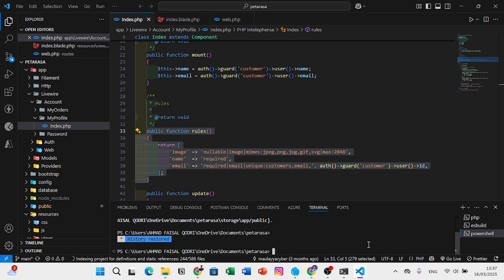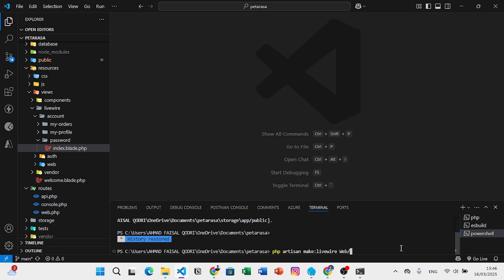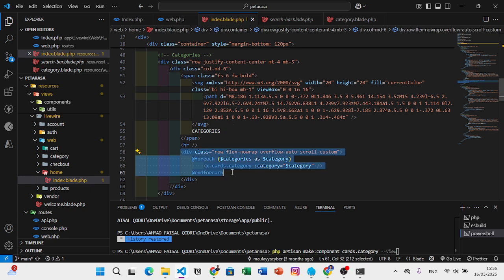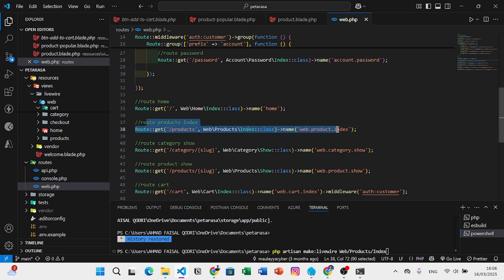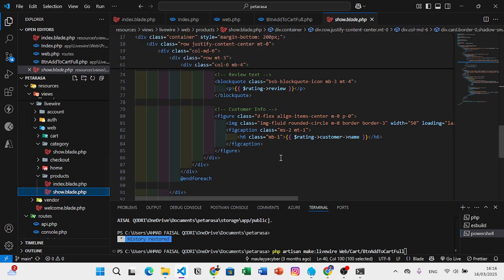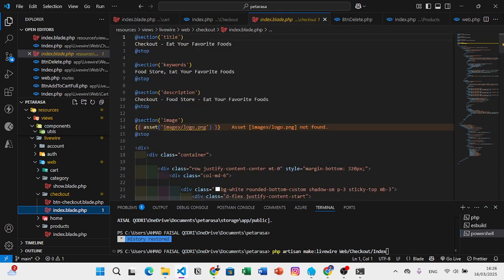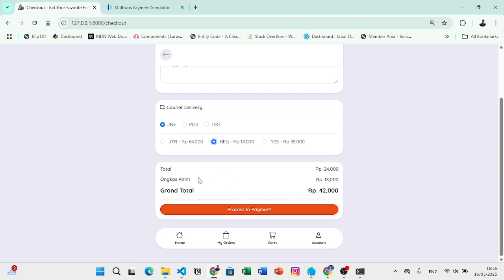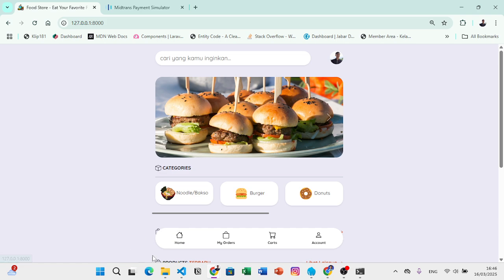Full Tutorial Laravel Livewire Project "Peta Rasa" | Food Store Website #6